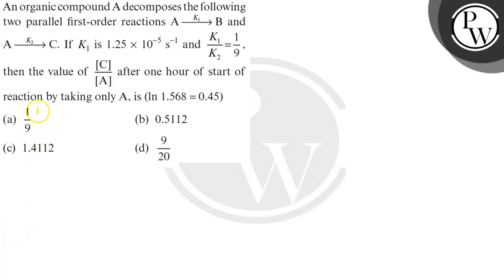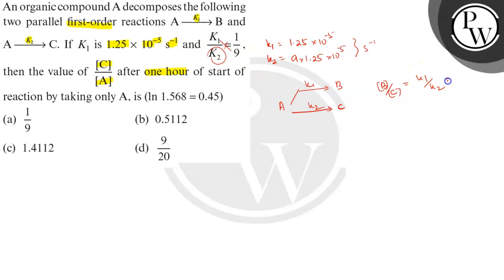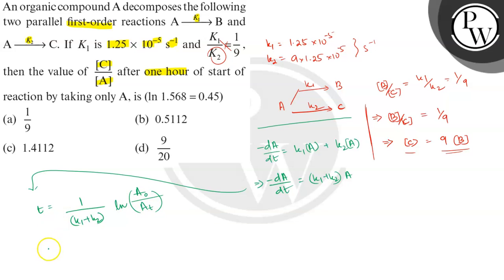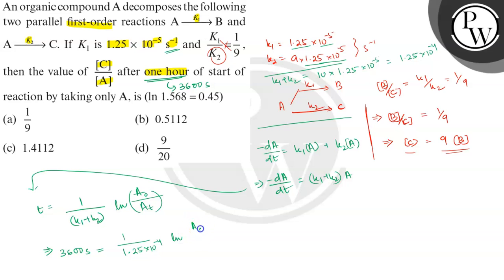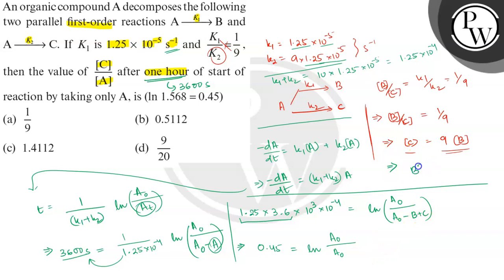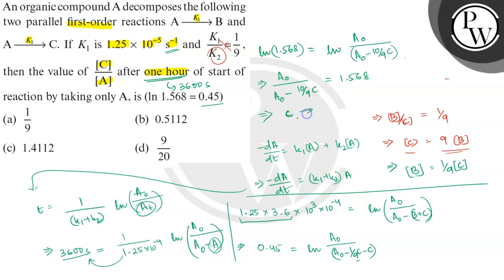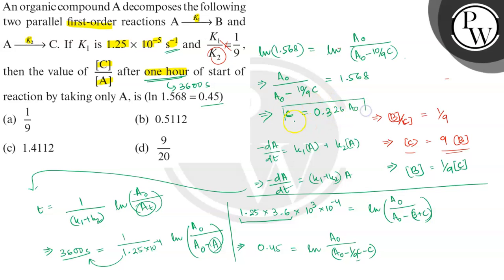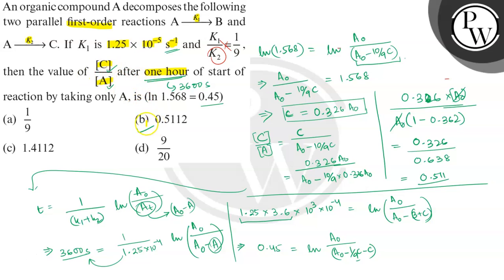An organic compound A decomposes the following two parallel first-order reactions AK_1⟶B and AK_2...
An organic compound A decomposes the following two parallel first-order reactions AK_1⟶B and AK_2⟶ C. If K_1 is 1.25 × 10^-5 s^-1 and K_1/K_2=1/9, then the value of [C]/[A] after one hour of start of reaction by taking only A, is (ln 1.568=0.45)
(a) 1/9
(b) 0.5112
(d) 9/20